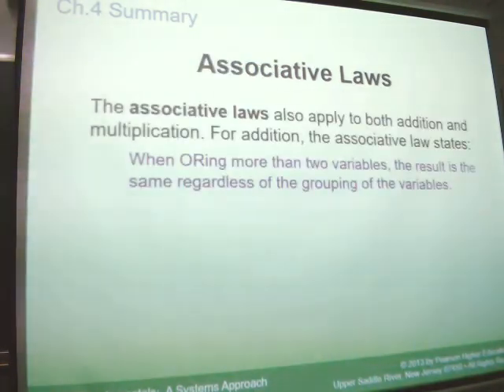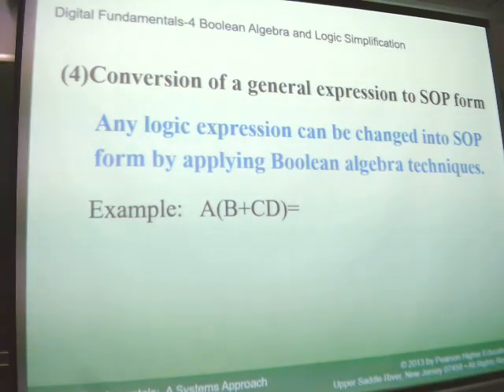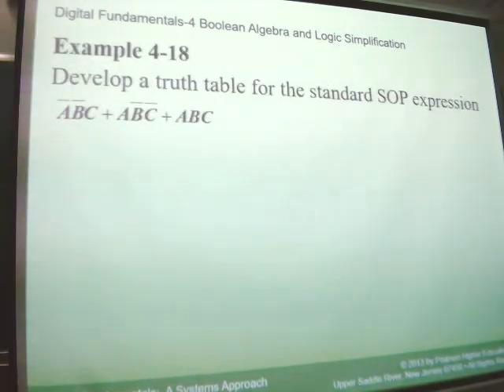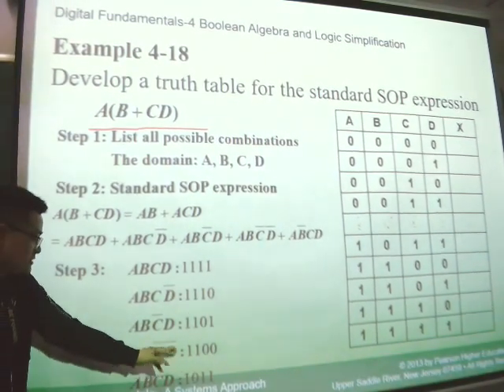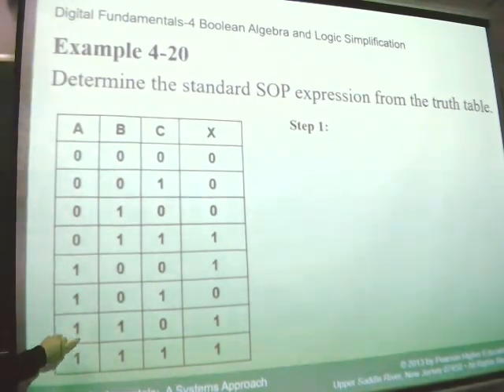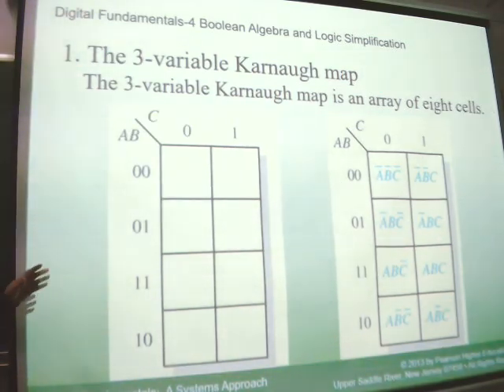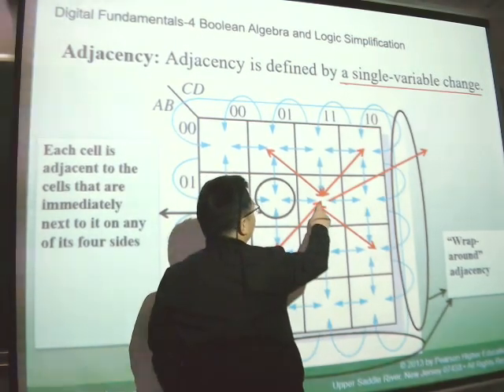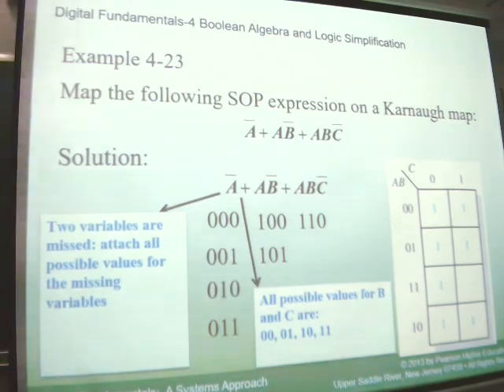Digital Electronic Technology B-10(22/10)